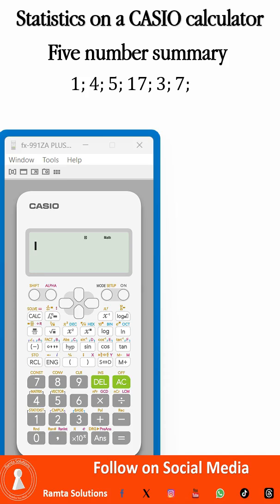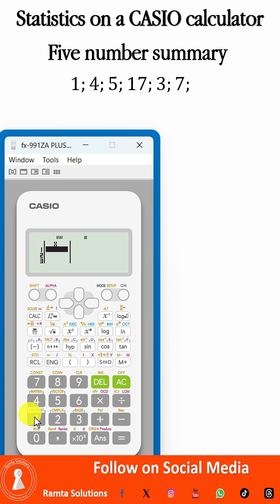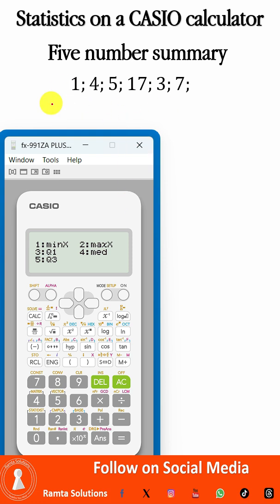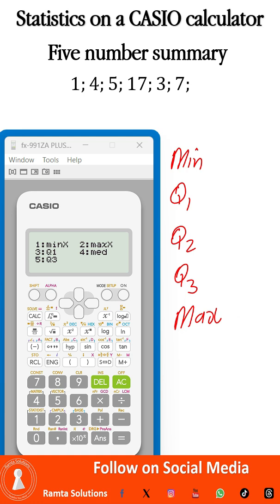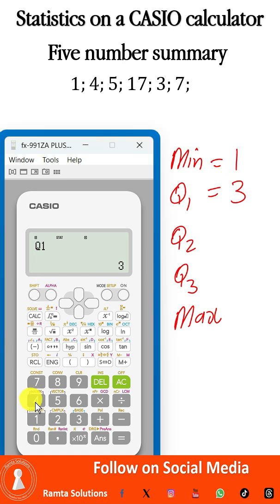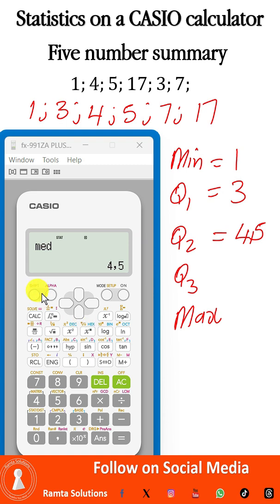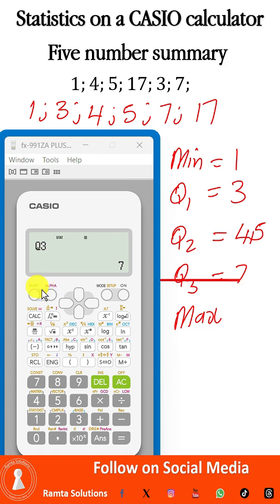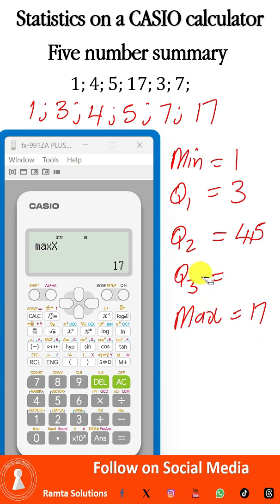Determining the five number summary using